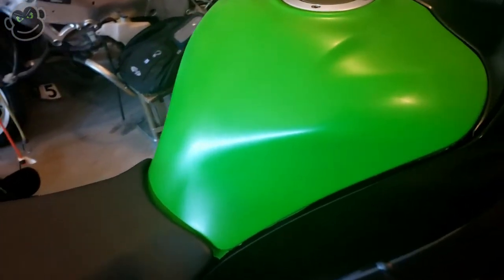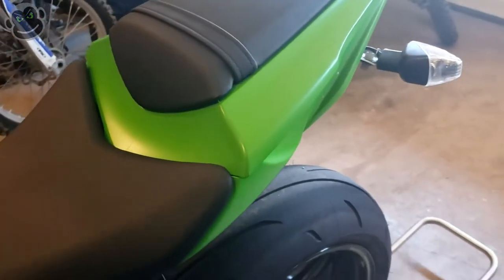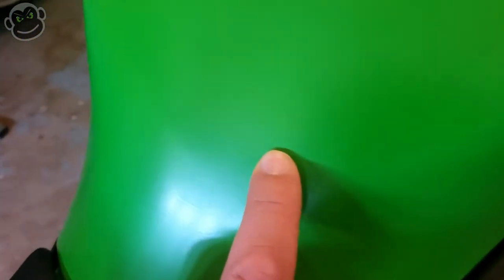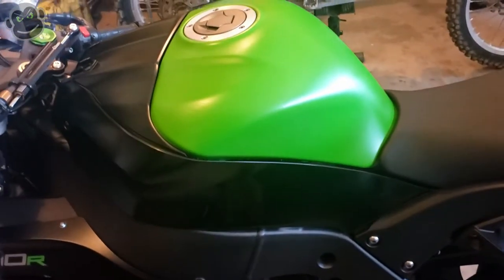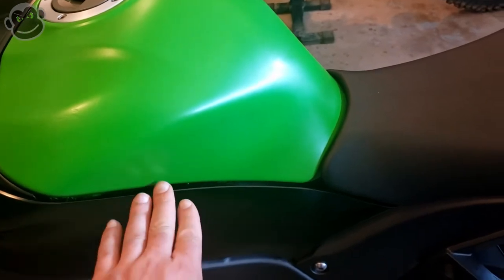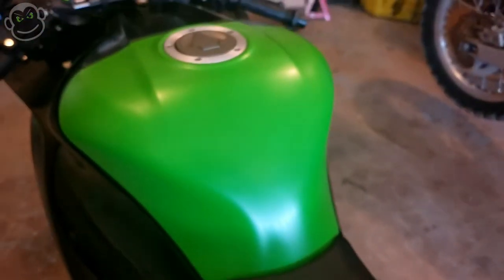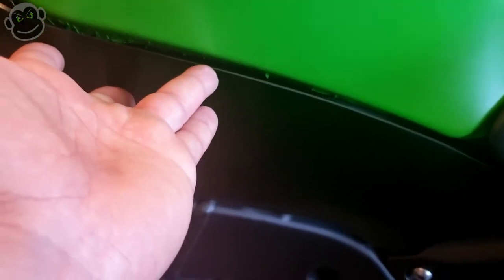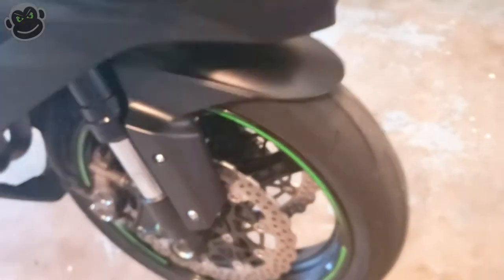GAS TANK WRAP IN ONE PIECE!!! - Muzzy Kawasaki lime green vinyl motorcycle wrap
I finally got the gas tank wrapped in a single piece of Vinyl!!!  It took numerous attempts and many lessons learned but we got it done!!  In this video I will share that experience!